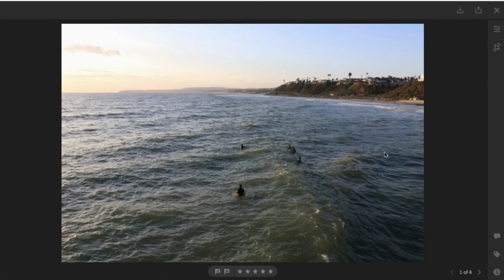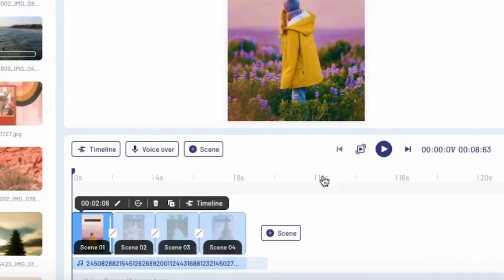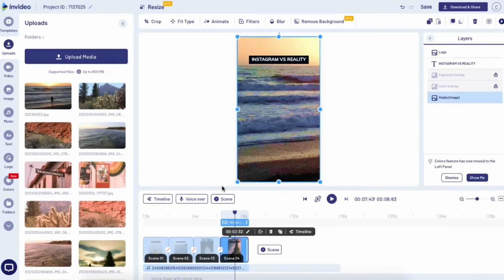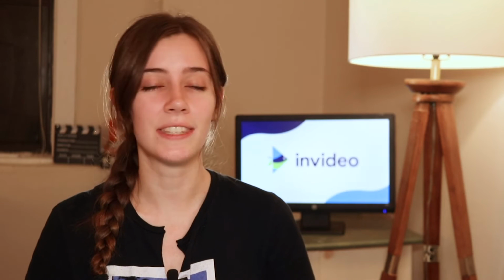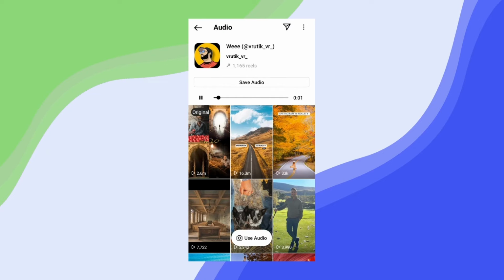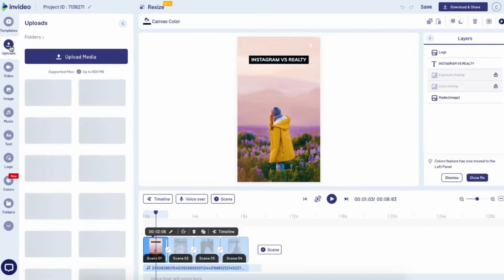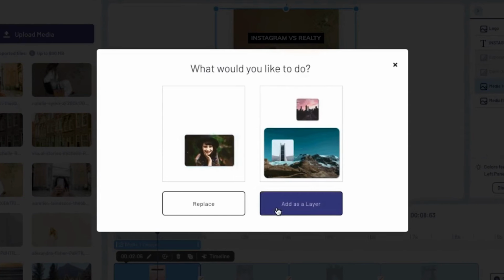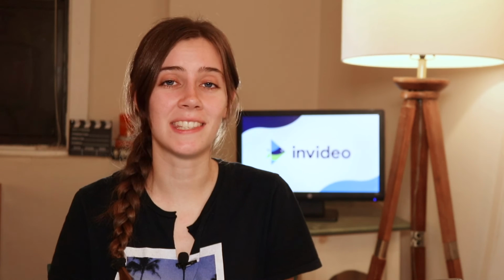How to do the Instagram vs Reality Trend (Template + Tutorial) | New trend on Instagram and TikTok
There is a popular trend that is making the rounds of Instagram Reels and TikTok called the Instagram vs Reality trend wherein creators are showing a series of edited pictures that switch to raw unedited pictures in sync with the beats of the background music. Creators are using this as a way to showcase how things look on Instagram vs how they look in reality.

In this video we'll take you through the exact step-by-step process you can follow to recreate the Instagram vs Reality trend for your own  Instagram page in under 5 mins with a ready-to-use template on InVideo.

TIMESTAMPS:

0:00- What is the Instagram vs Reality Instagram Reels trend
0:35- What assets do you need to create the trend
0:54- How to access and use the ready-to-use InVideo template
2:00- How to upload the Reel with the trending audio track on Instagram
3:00- How to use the Instagram vs Reality trend for your brand

- 5000+ fully customisable templates
- 24*7 live chat support + community of more than 20K creators and marketers